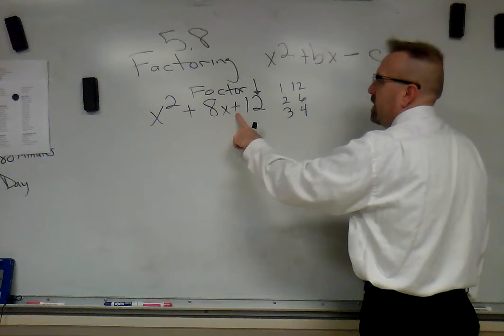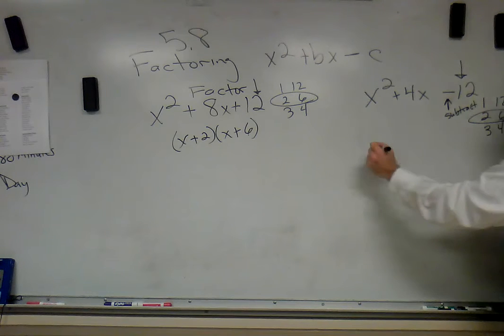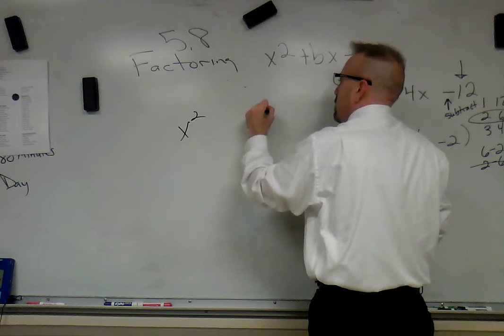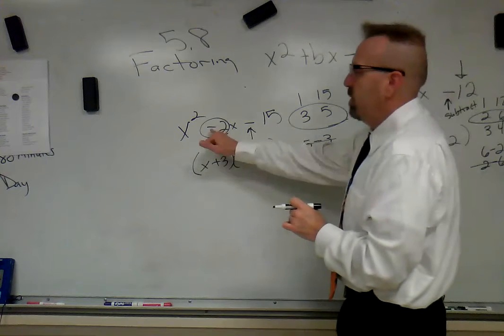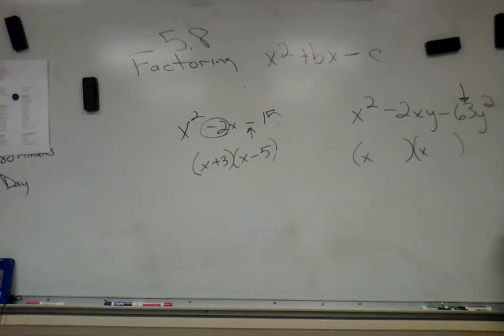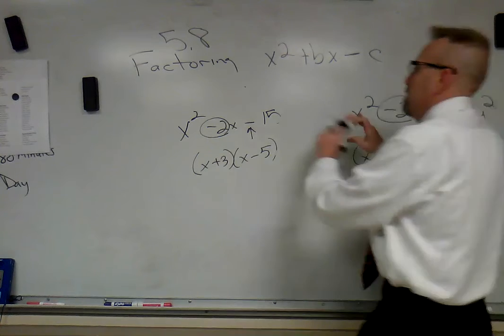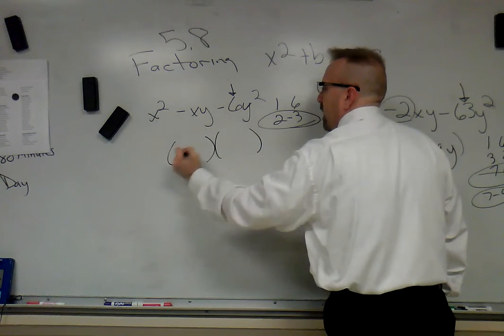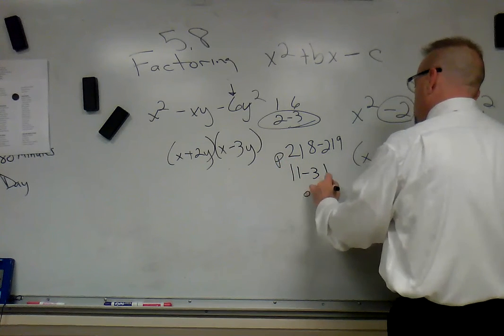Sissell 10 30 Algebra 5 8 Factoring trinomials with negative c